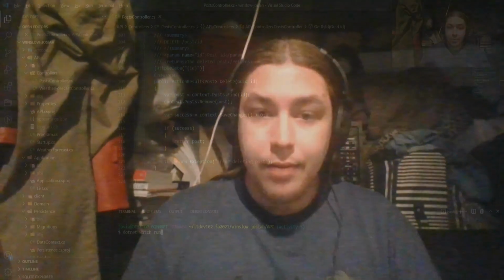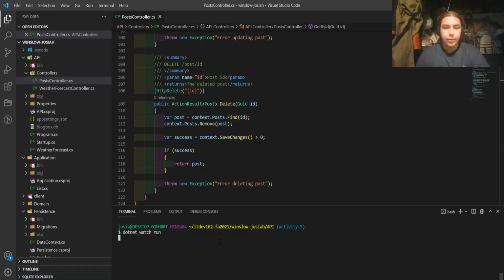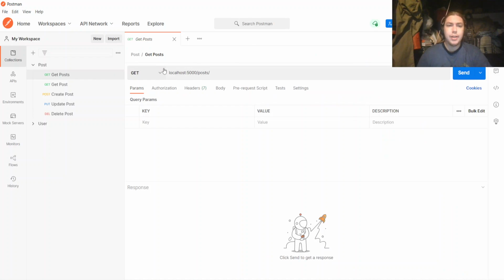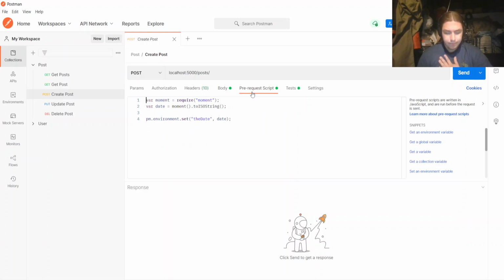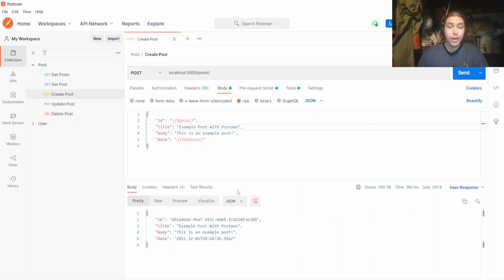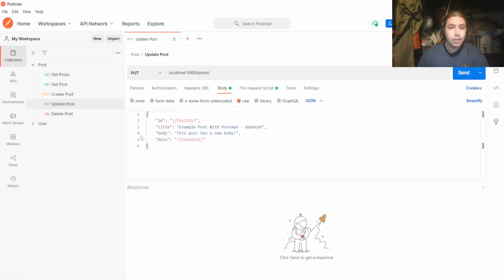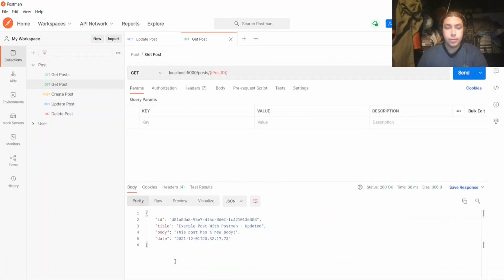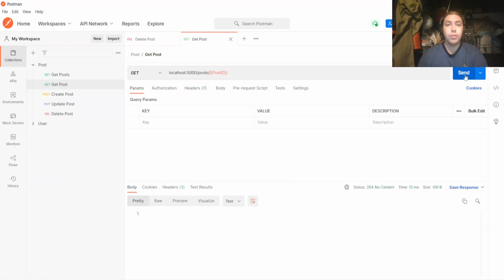FA2022-ITDEV-162 Activity 6